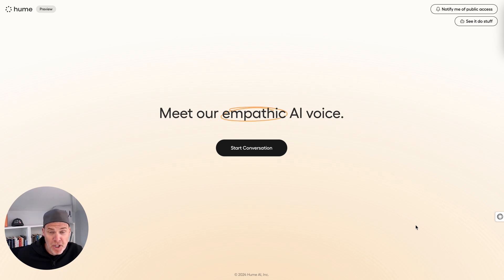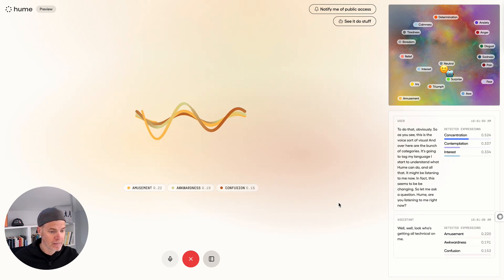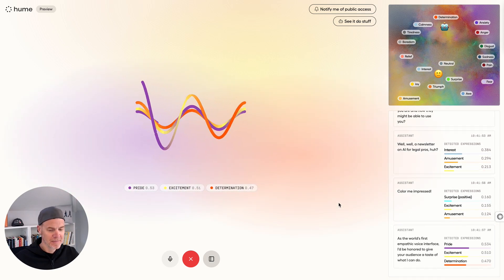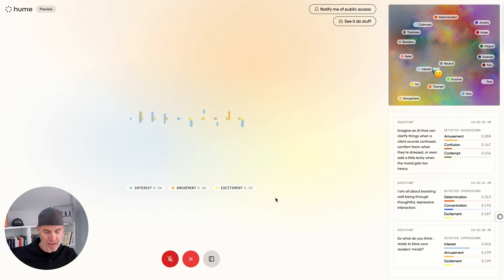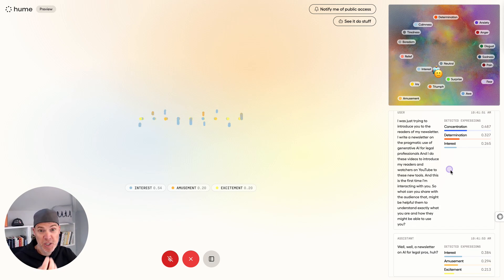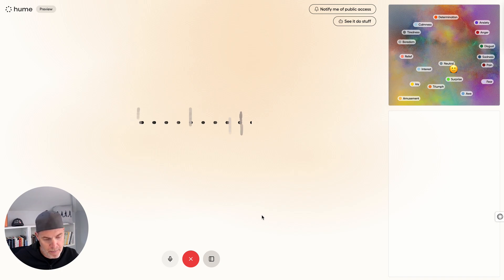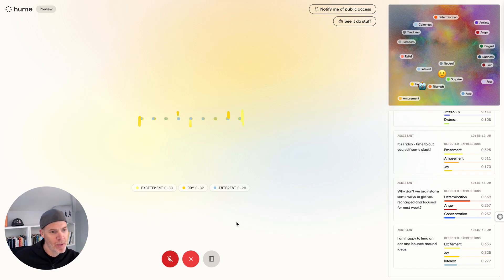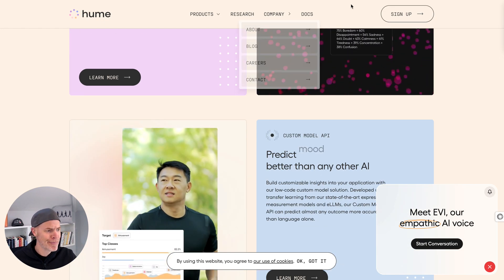Hume ai Voice to Voice AI interactions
My first minutes trying out Hume.ai - am empathic voice-to-voice AI interaction experience.